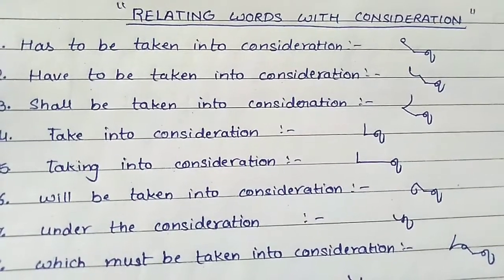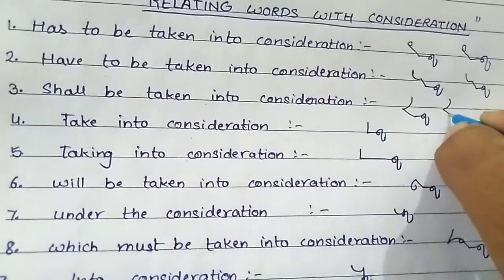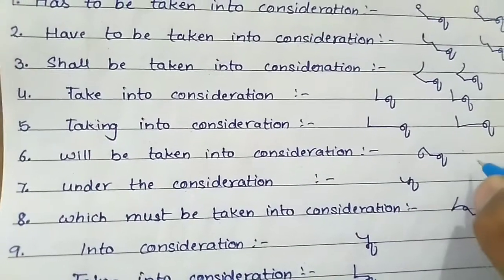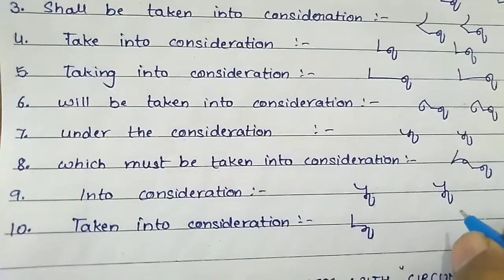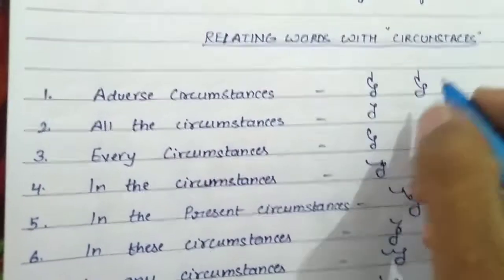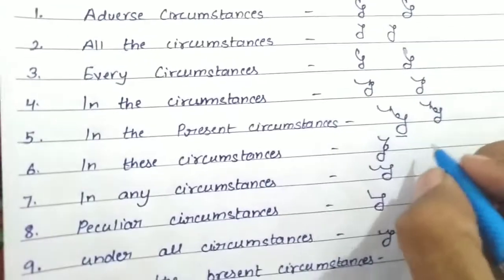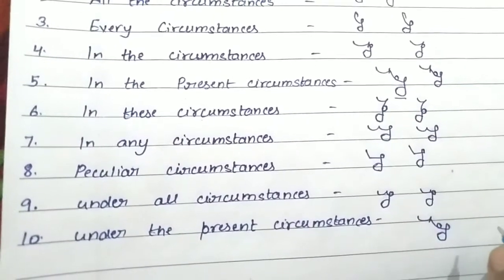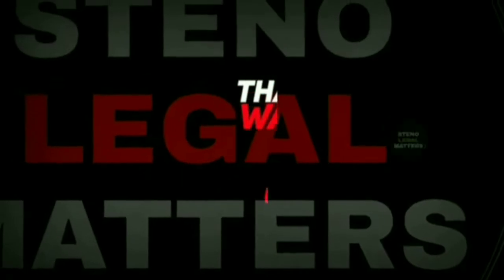#48, MOST IMPORTANT STENO LEGAL PHRASES ENGLISH RELATED WITH "CONSIDERATION" AND "CIRCUMSTANCES"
| STENO LEGAL PHRASES ENGLISH 48|

IF ANYONE WANT TO JOIN OUR WHATSAPP GROUP SO DO IT FAST LINK IS GIVEN BELOW:-

DO LIKE MY VIDEOS
AND GIVE YOUR FEEDBACK AS WELL.

I AM SHARING MY EXPERIENCE WHICH I LEARNT FROM THE HIGH COURT

AND I WILL GIVE YOU ALL TYPE OF LEGAL MATTERS
DISTRICT COURT
HIGH COURT
SUPREME COURT

OUR FOCUS ONLY ON LEGAL MATTERS
SO DO MORE PRACTICE WITH ME👍🏻

SHORTHAND DICTATIONS
STENO LEGAL MATTER
GET GOVT. JOBS ?